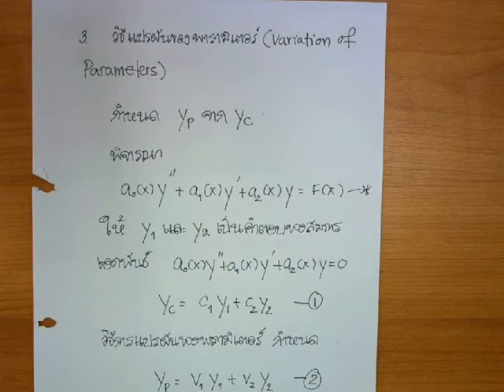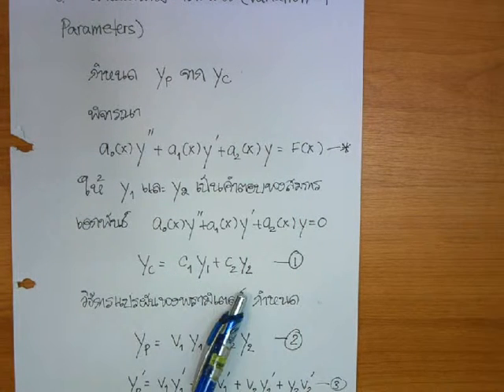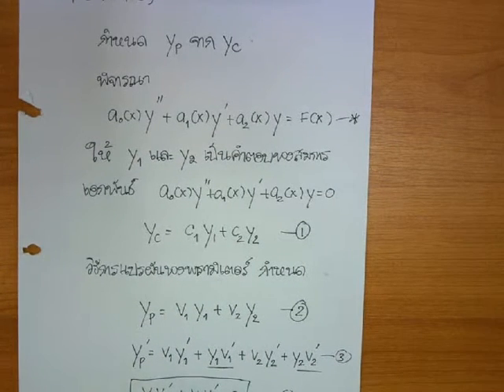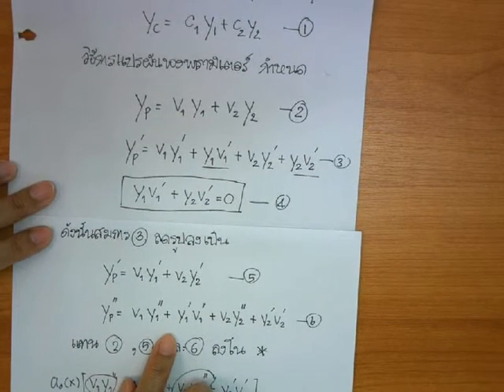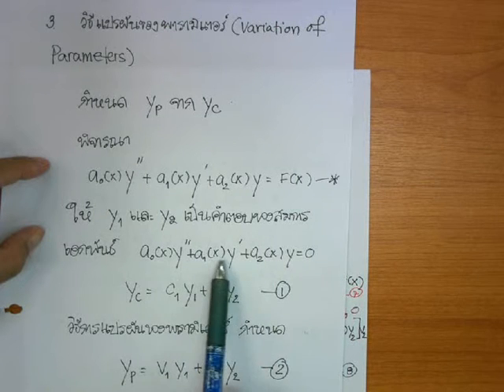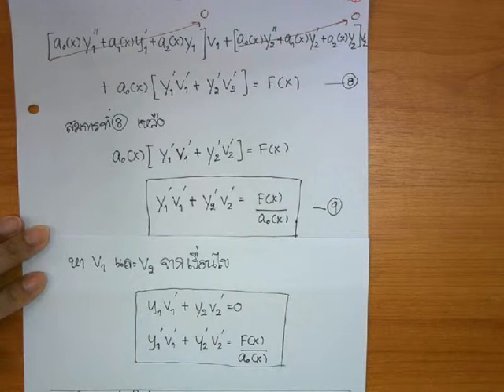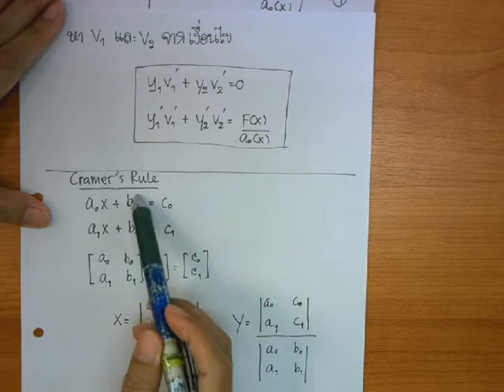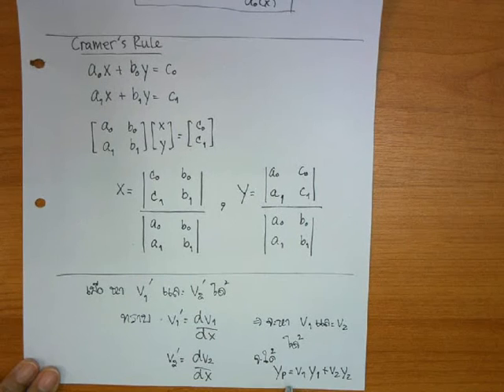akkarat adv math56eng 9-4 variation of parameter1